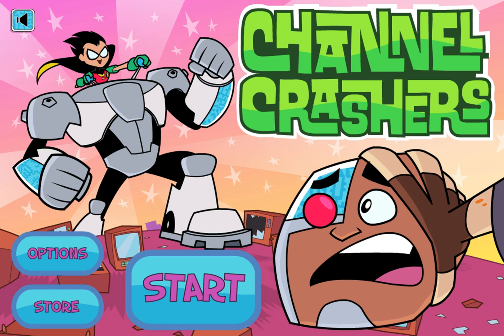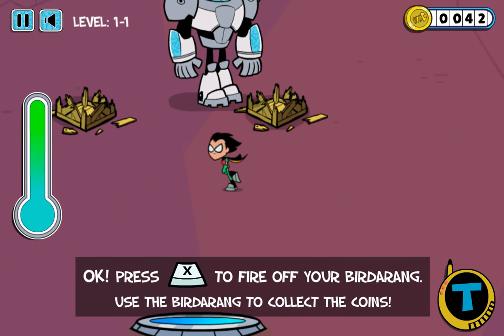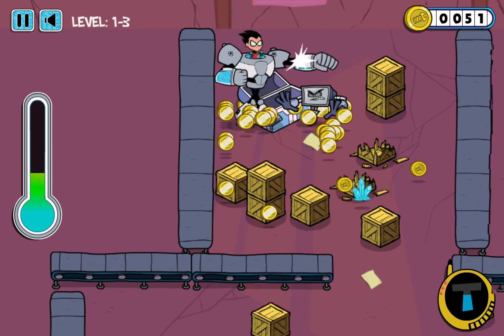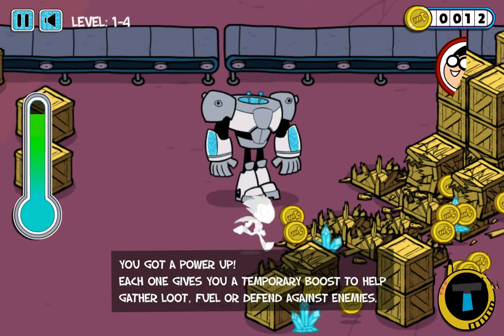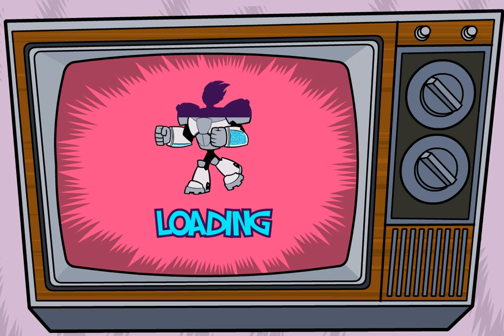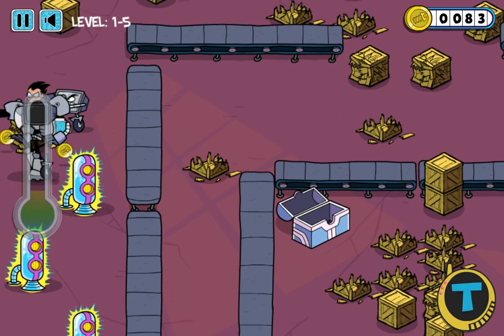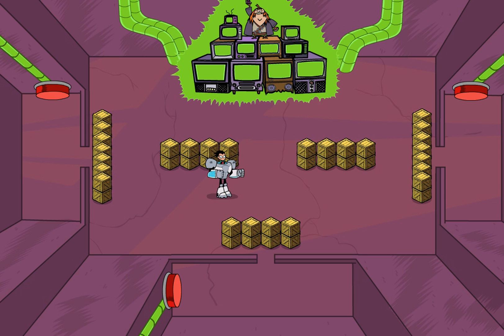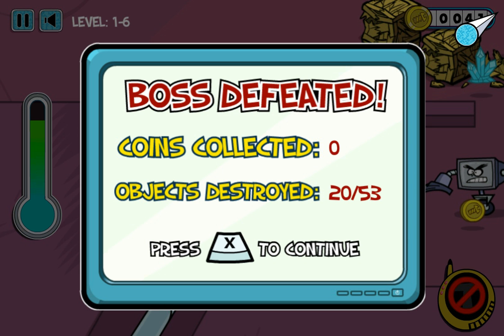Teen Titans GO: Channel Crashers | Gameplay | Randomized Sundays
Welcome Everyone to a New Series - Random Sundays! As the name Suggests, We play some Random Games from the Internet!
Let me know if there's a game that you want me to try out :D